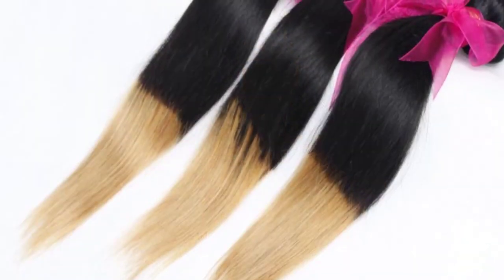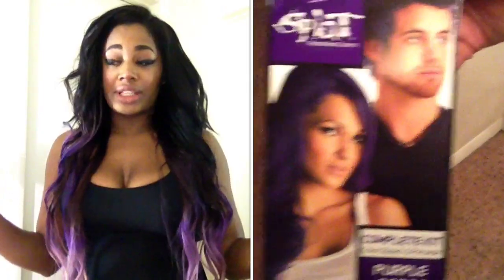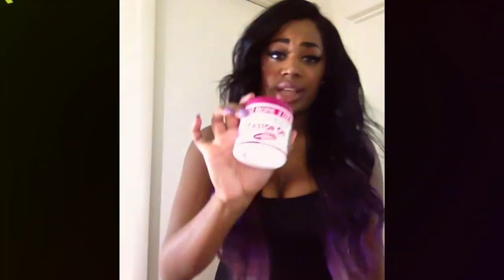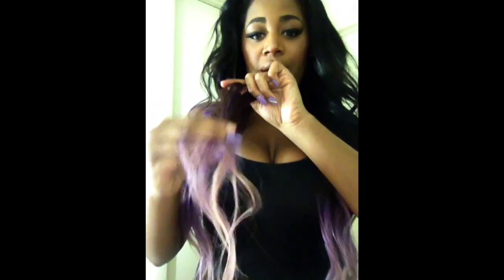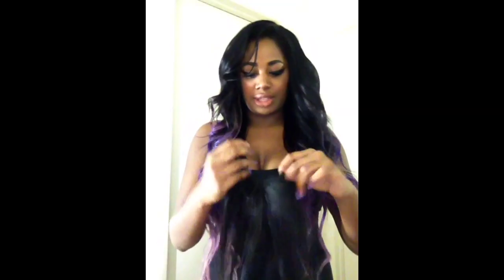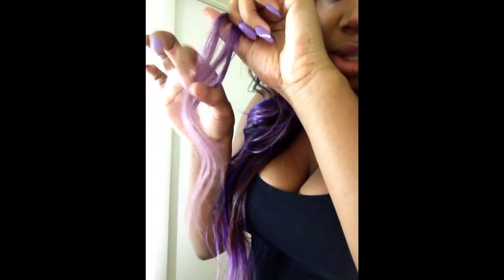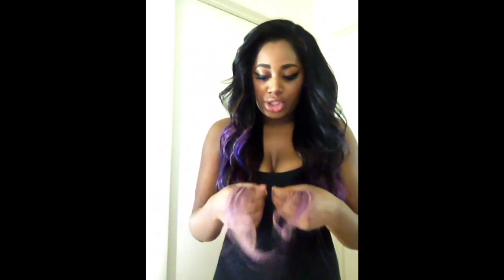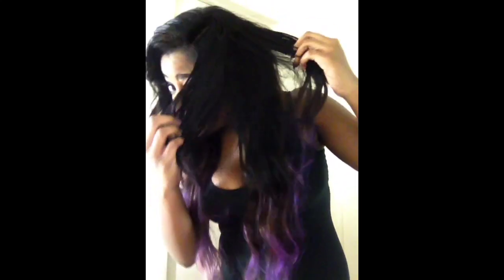purple pastel Ombre longqi hair co.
Longqi hair company

Hair specs 🎀
Brazilian ombre straight
Color: ombre (half dark brown half caramel)
20", 24" 26" inches
12" closure
 side note: the 26" weft was very short in width so I suggest buying one extra bundle if ypu like med-full hair.
 I bought the hair dye Splat in the color "purple desire" from walmart is was about $8

Buying the hair pre colored made it easier to dye, blonde is always the easiest to add light colors too.

My links
My FaceBook Like Page ^_^

Ready to jumpstart your YouTube career? Apply to @Fullscreen!

Love me and my content?
You can now help fund my videos!
-look to the left
-Click "support"
-Determine the amount you'd like to fund!
Every dollar is appreciated!